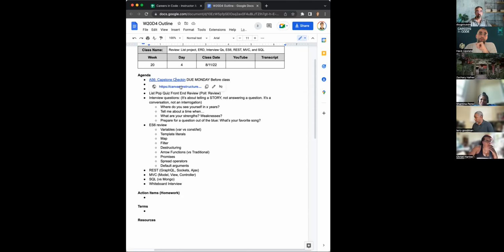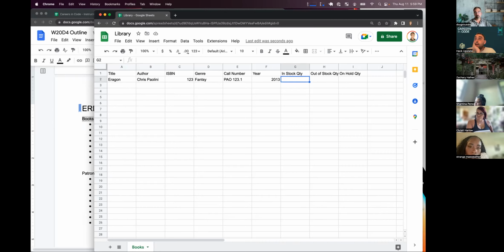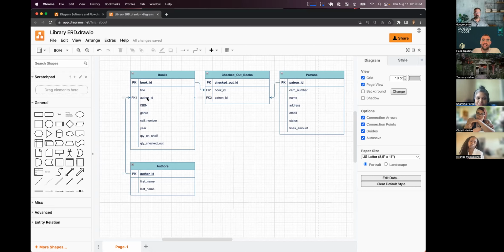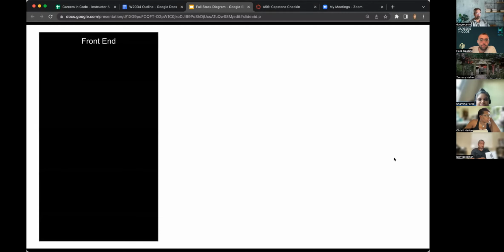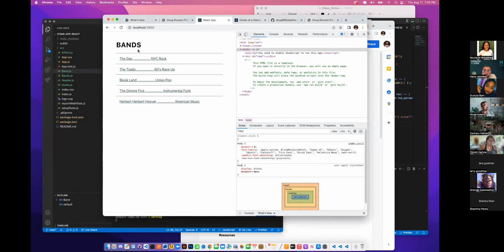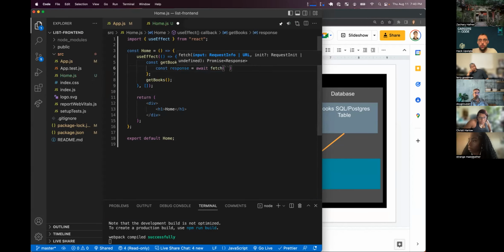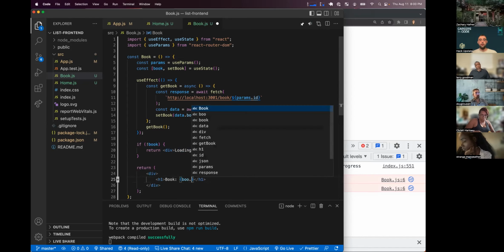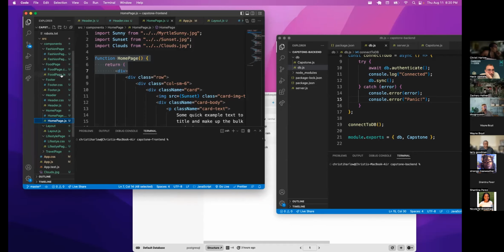W20D4 C3: Library ERD, List Project Review, Interview Qs